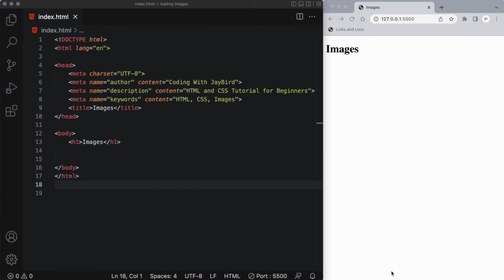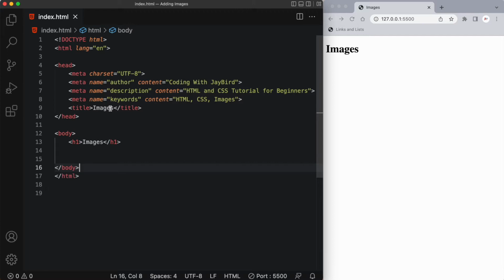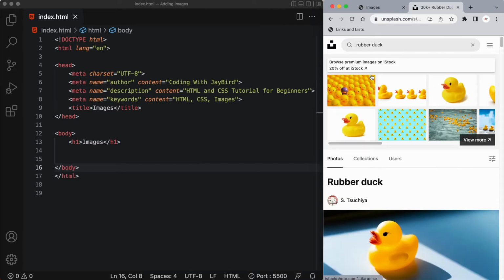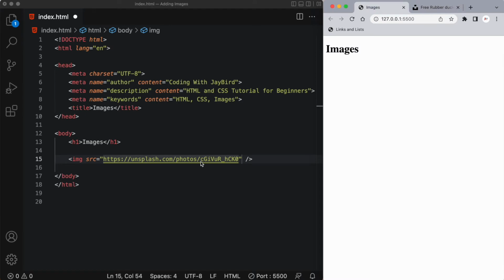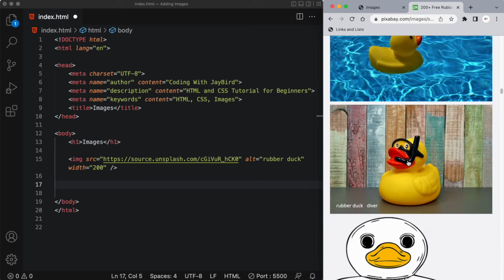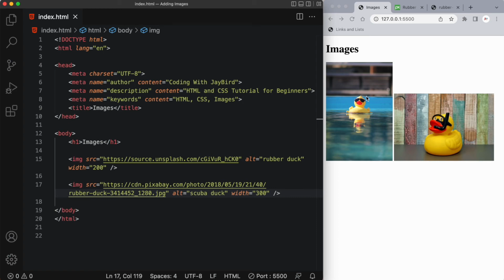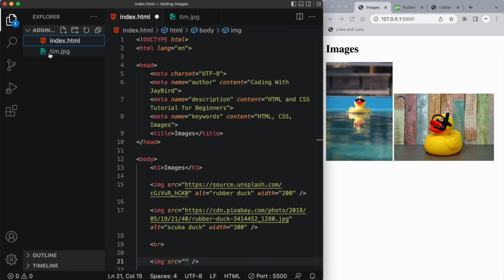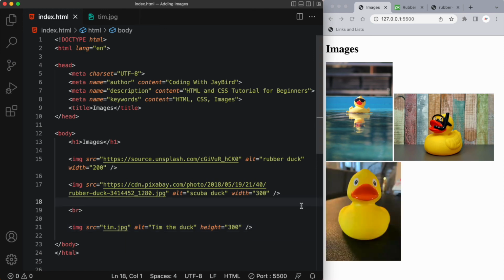HTML CSS Tutorial for Beginners - 6 – Images